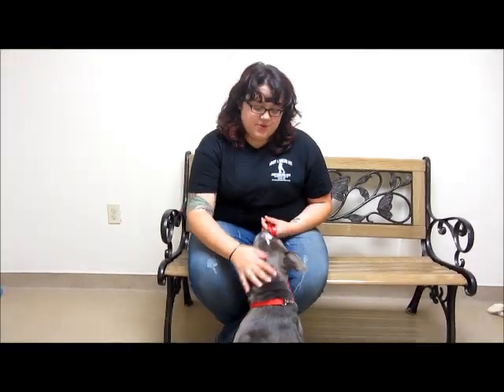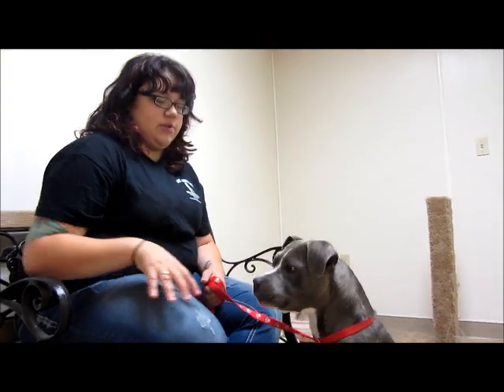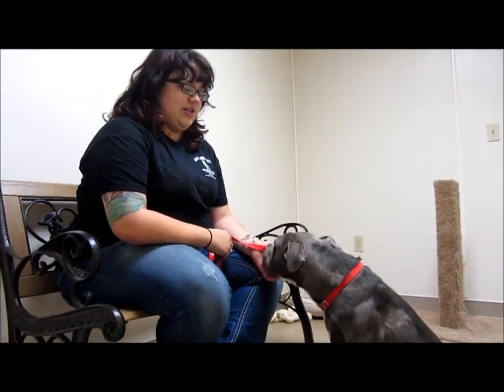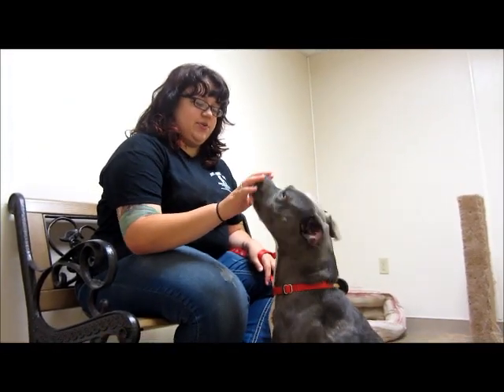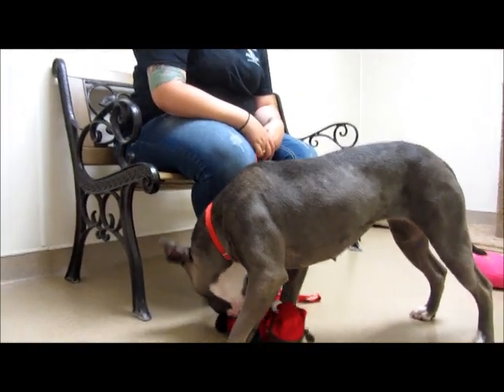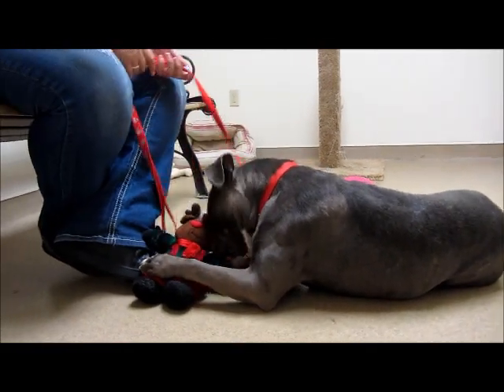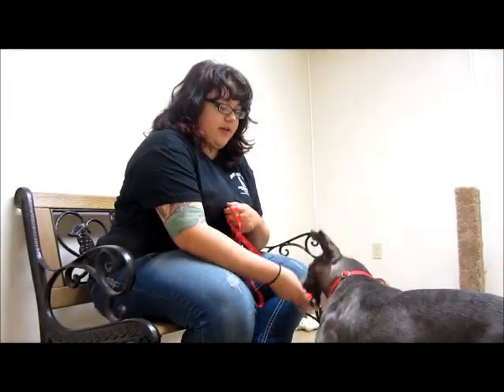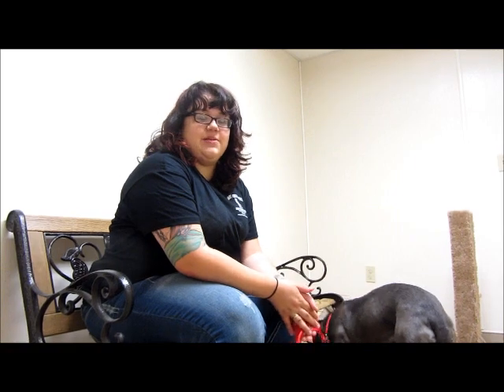Liza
Alsion has a new favorite pet; Liza. Liza is a beautiful pit that came to us as a stray.